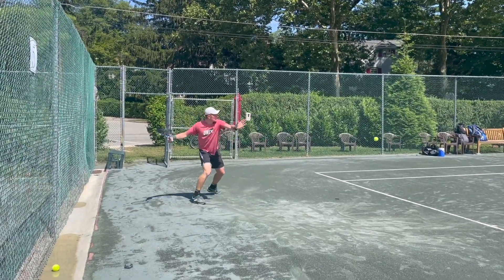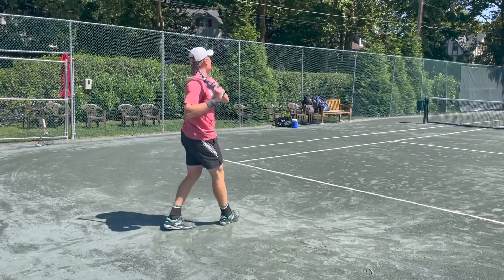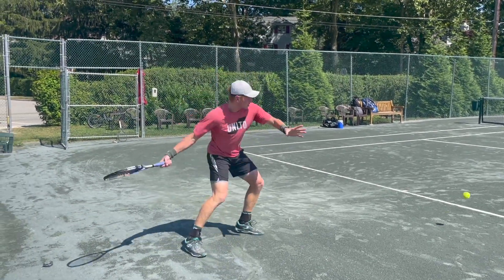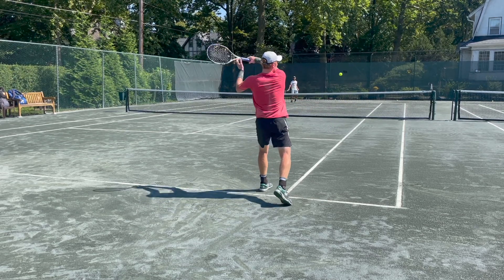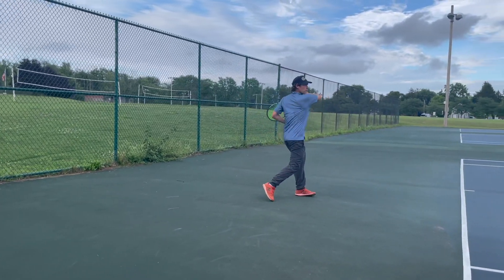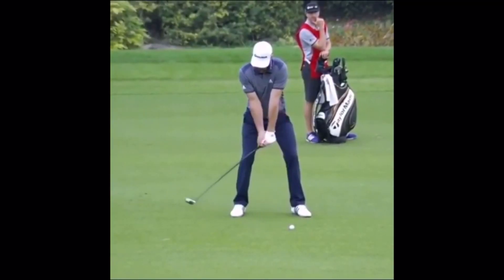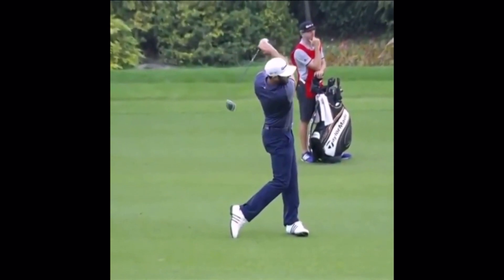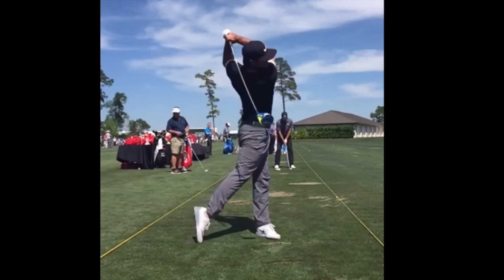How to Hit a World Class Forehand!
In this video I show how to hit a world-class forehand and how players can simplify the stroke mechanics to suit their skill level. Thanks to Ryan Dickerson for letting me use his forehand to demonstrate the perfect kinetic chain.